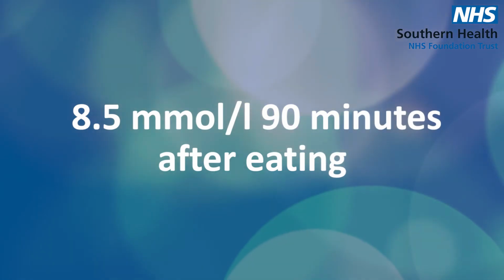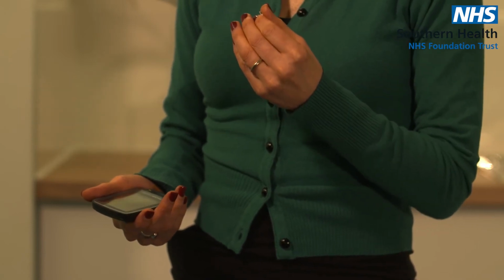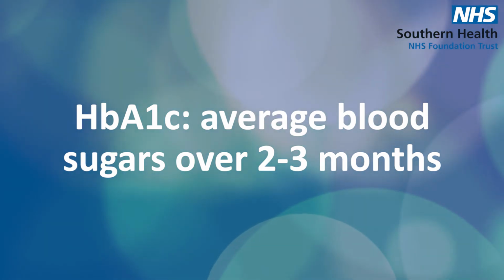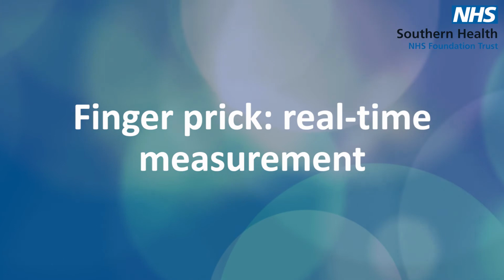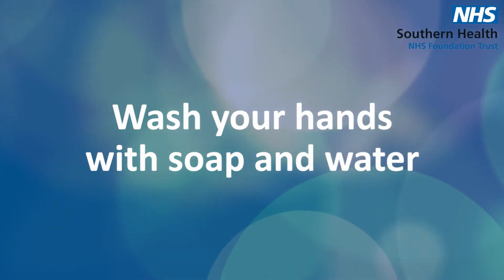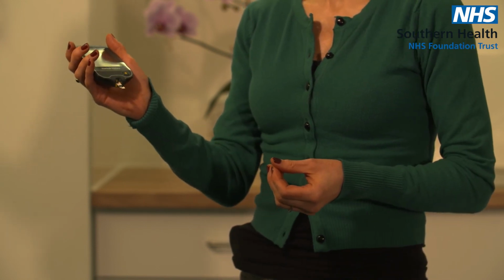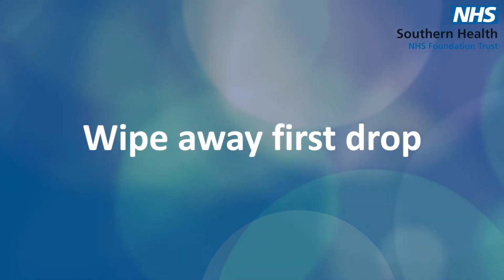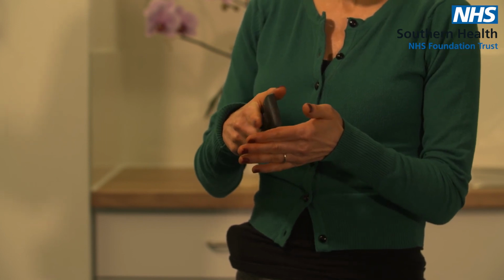Do I Need to Prick My Finger When I Have Type 2 Diabetes?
In this video we advise you whether or not you need to check your blood sugar regularly via the finger-prick blood test.  We also talk about what your blood sugar level should be if you do finger-prick testing.